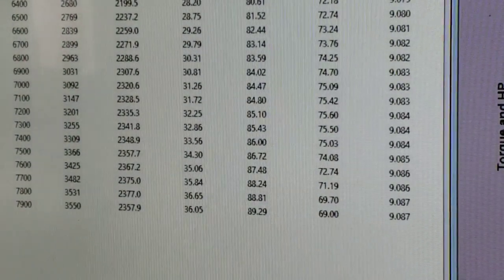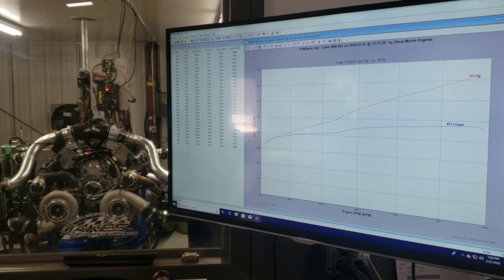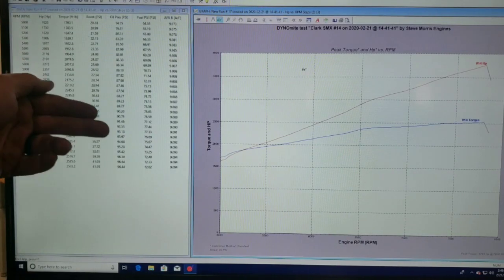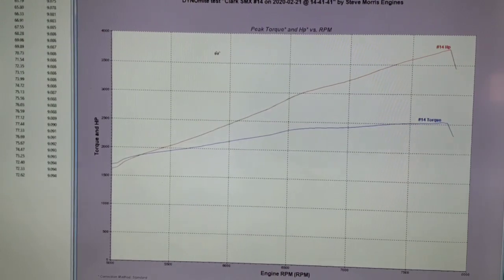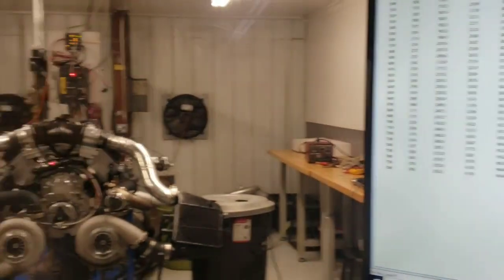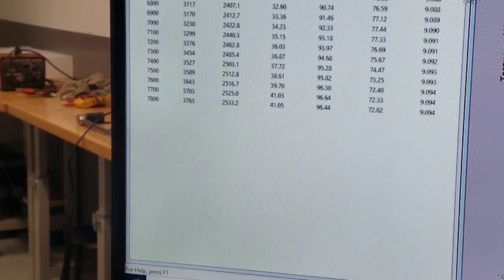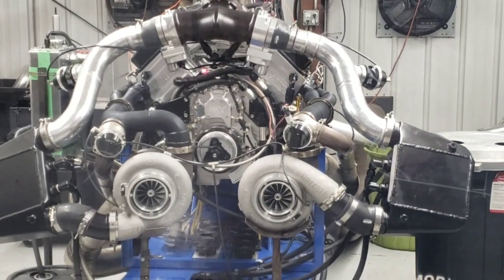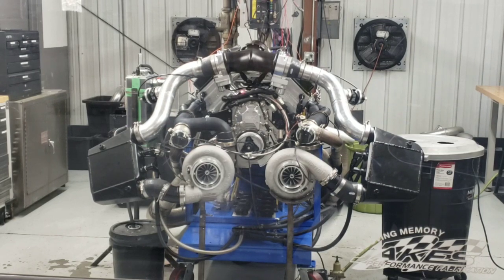4000+ HP SMX ProMod Endurance Engine 4000+ HP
C16 gasoline tunes
36psi and 41psi